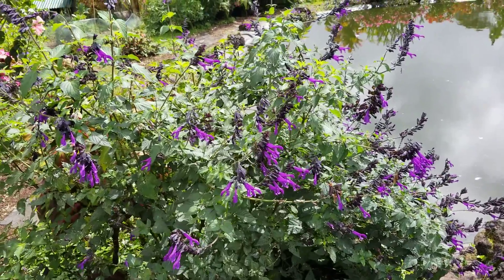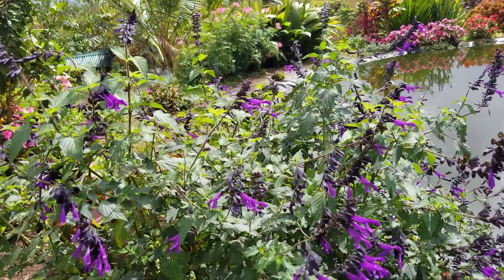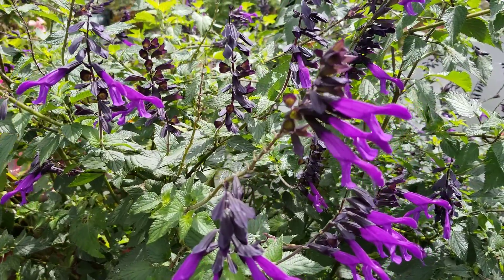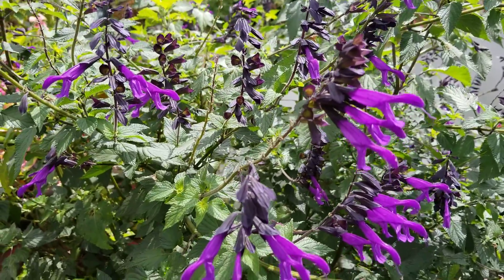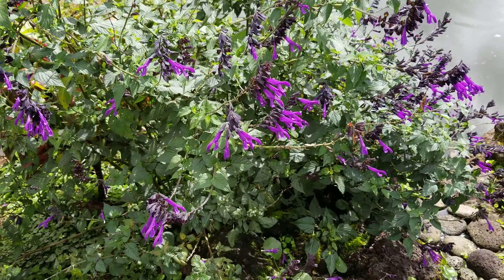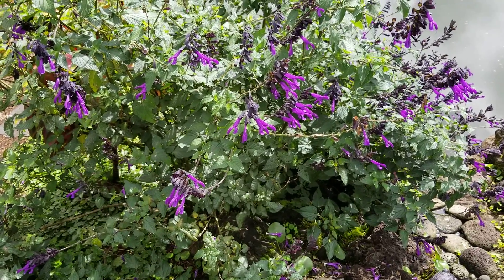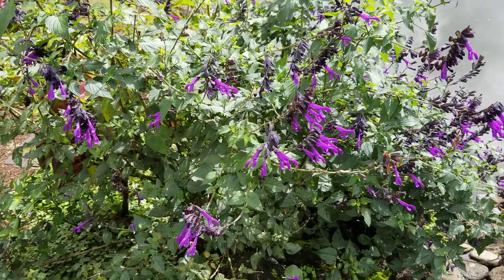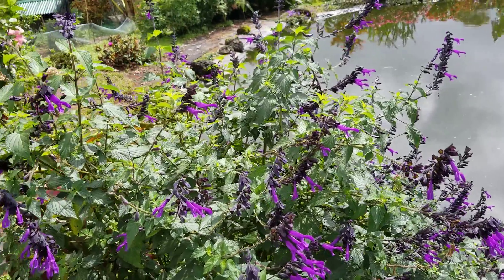Purple Salvia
Purple Salvia becomes a small bush.